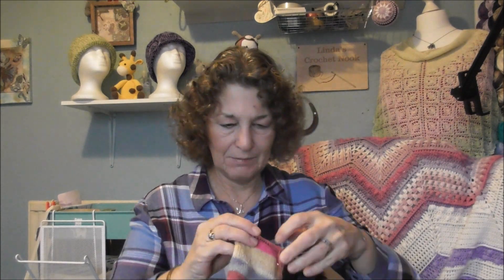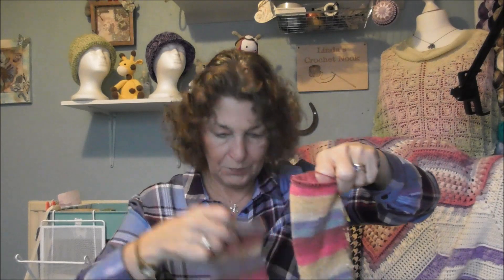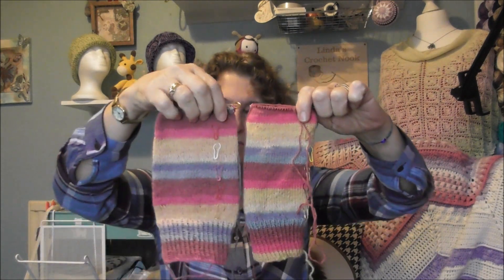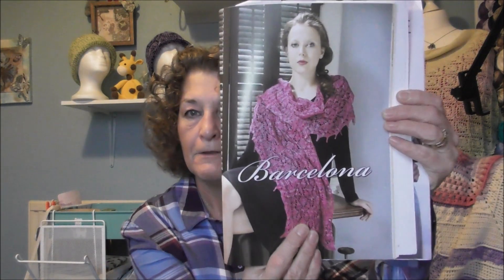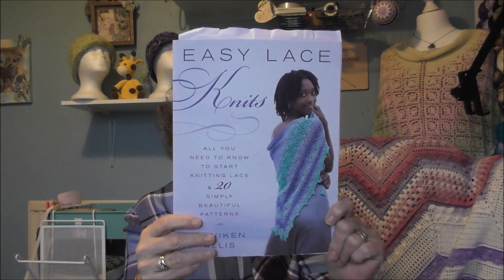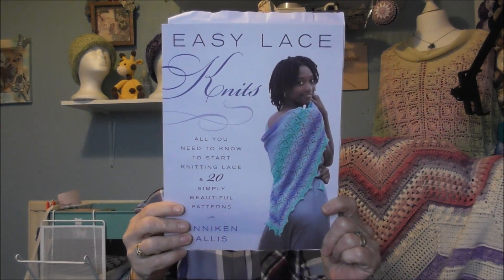Podcast #57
Sharing with you today what has been occurring in my Crochet Nook this past week. I hope you all have a fabulous day.

Easy Lace Knits

CHANNEL MEMBERS Levels 1 & 2
I would be grateful if you would consider showing love and support by joining their families:

Hannah Sideris,  Vera Myburgh, Jennifer Young, Ruby07241, Margaret G,
Rita Pacheco, Debbie Perea, Paula Farrell,  Julie Guiley, Marc Mullo and Jackeline

Stay Safe
Linda xxx